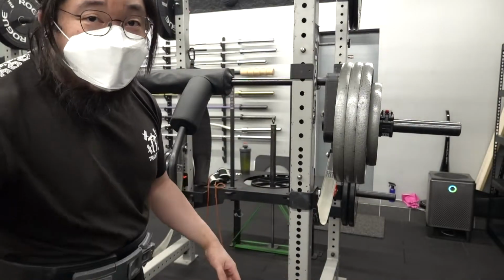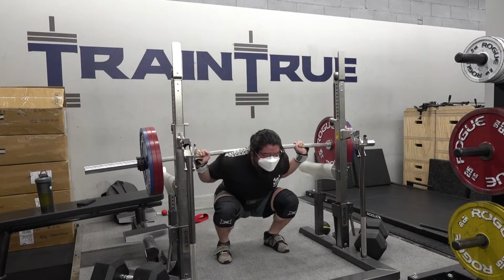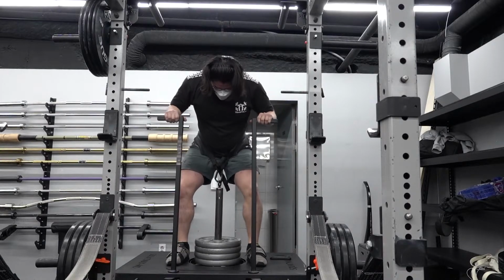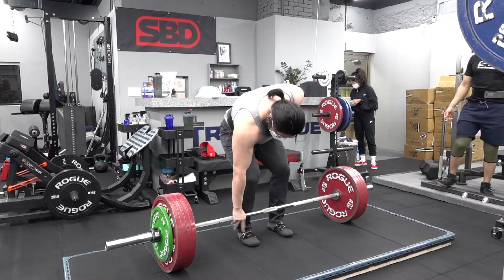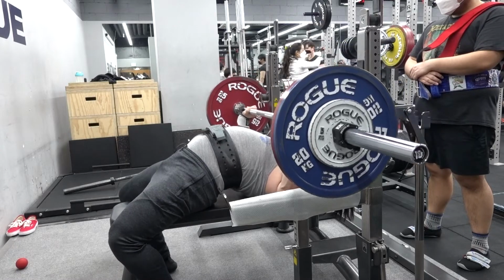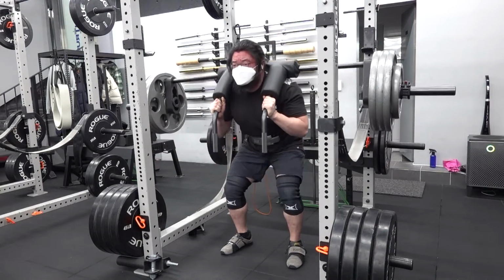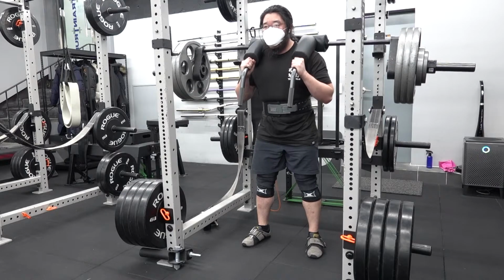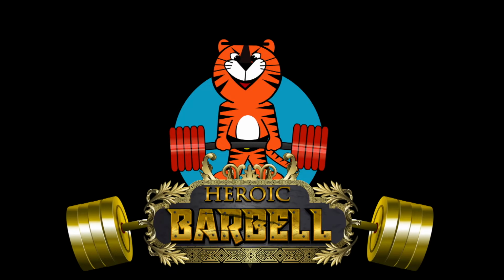Beef Boy Bar Tips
Hi, My name is Jamie and I like to lift weights.

I train at Train True, in Seoul South Korea.
I get coached by Mikey Dee